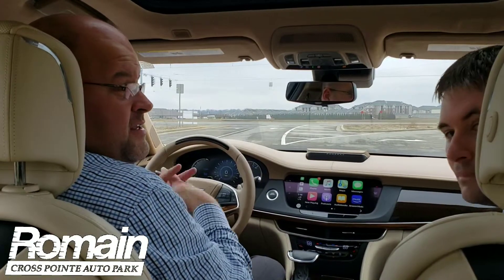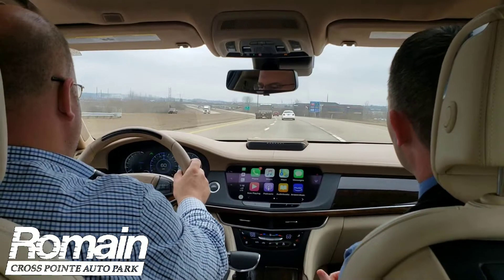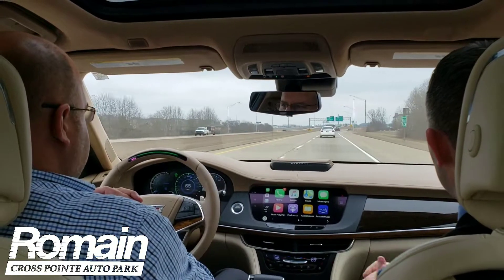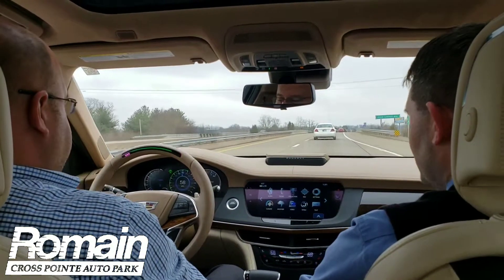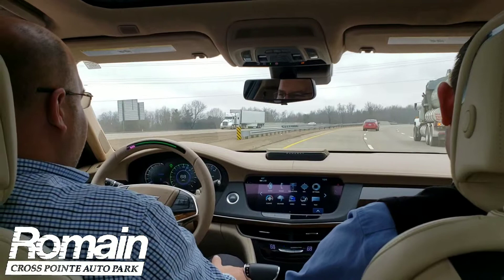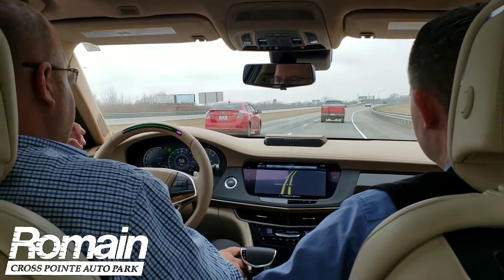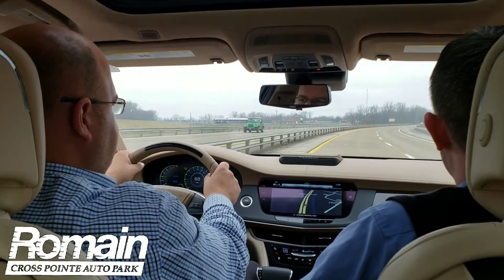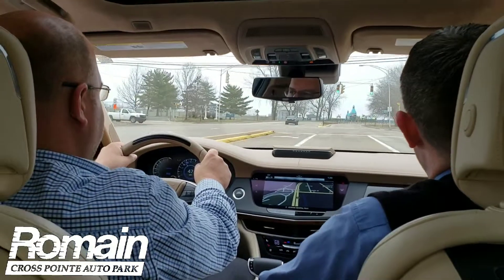Cadillac Super Cruise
Watch as Von Rogers and Dustin Hall of Romain Cross Pointe show you Cadillac's Super Cruise. Super Cruise is a partial autonomous driving setting available in select Cadillac vehicles. If you want to experience Super Cruise for yourself come in and visit Dustin Hall or Von Rogers at Romain Cross Pointe Auto Park!